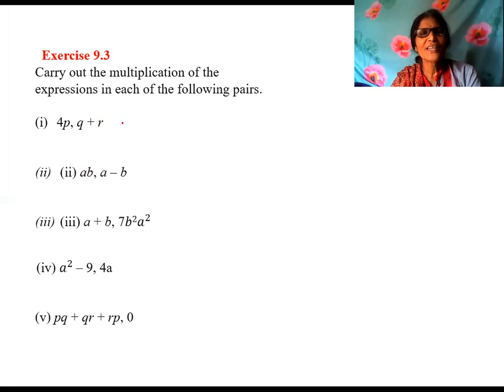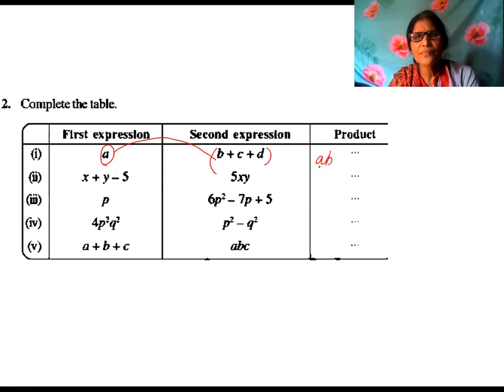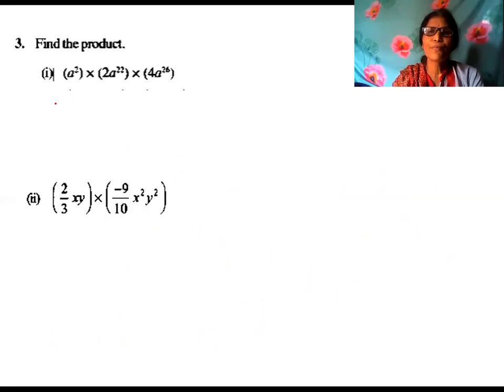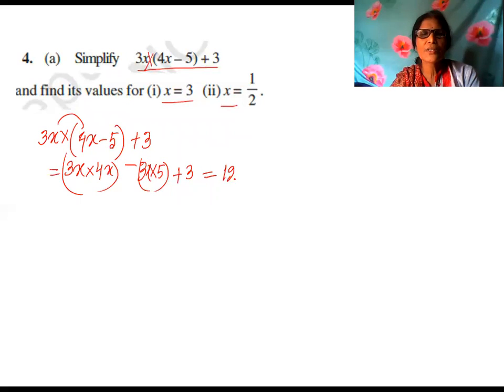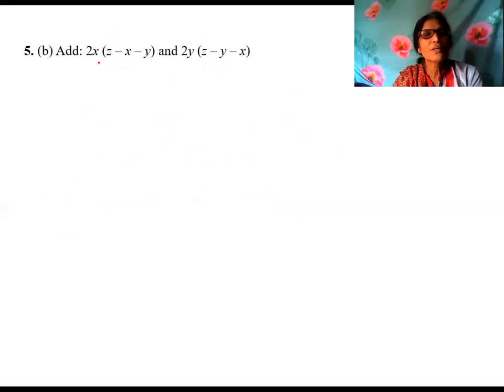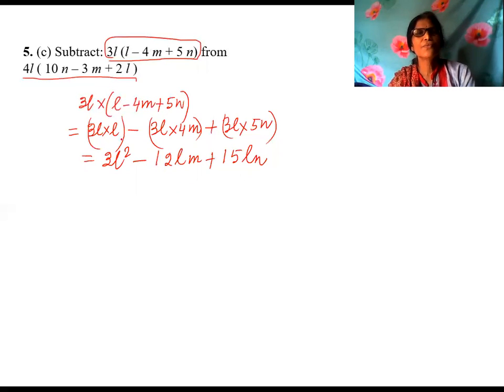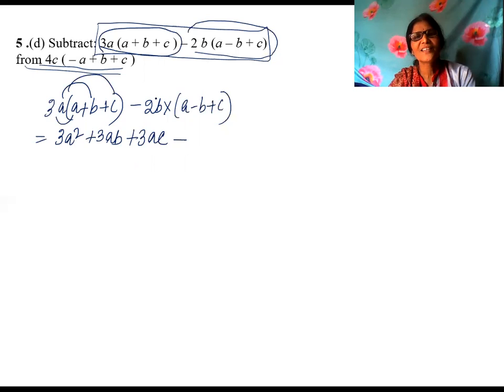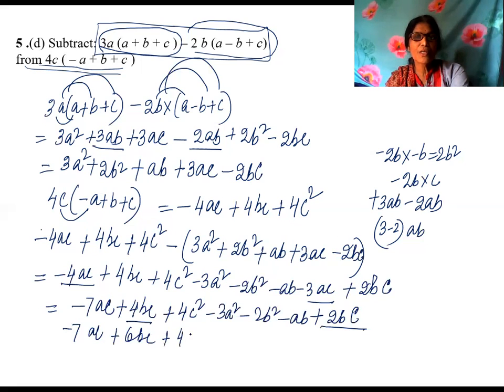Multiplication of Algebraic Expressions |Multiplication of Monomial with Polynomial |NCERT Class 8